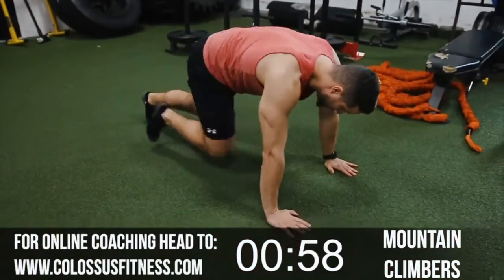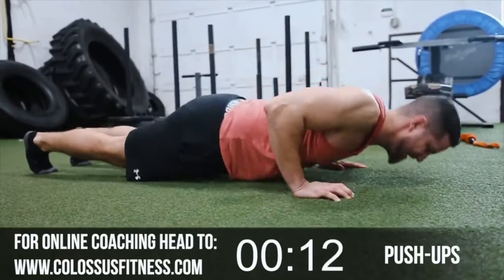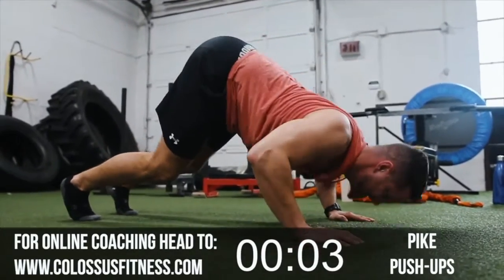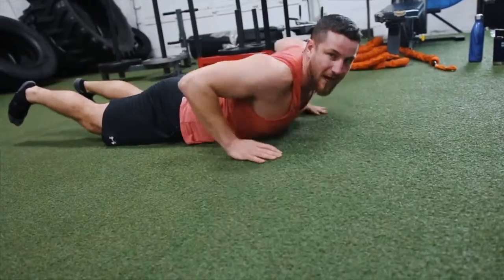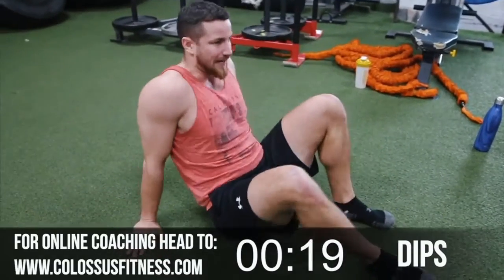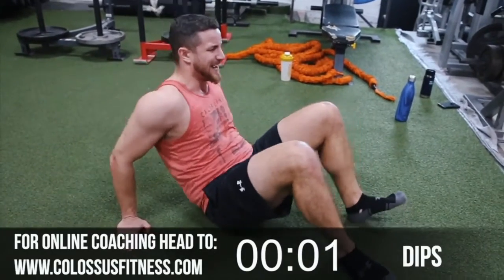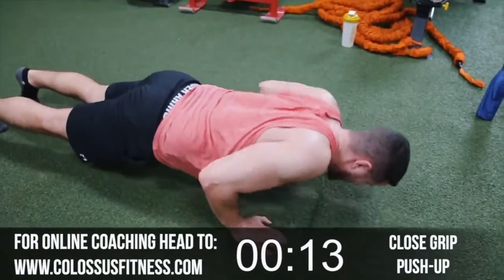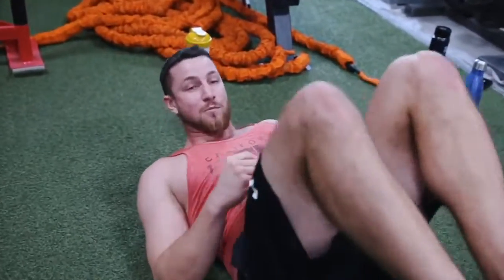Intense 10 Minute Upper Body at Home workout compilation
intense 10 minute workout,
intense 10 minute workout no jumping,
super intense 10 minute workout,
10 minute intense ab workout,
10 minute intense cardio workout,
intense 10 minute full body workout,
10 minute intense lower ab workout,
10 minute intense hiit workout,
intense 10 minute abs workout (follow along),
intense 10 minute ab workout at home,
10 minute intense back workout,
intense 10 minute lower body workout,
10 minute intense upper body workout,
10 minute intense bum workout,
10 minute intense belly fat workout,
intense 10 minute total body workout,
intense 10 minute bicep workout,
10 minute intense chest workout,
10 minute intense cardio workout at home,
10 minute intense core workout,
10 minute intense ab workout chloe ting,
10 minute intense workout calories,
intense 10 minute calf workout,
chloe ting 10 minute intense workout,
10 minute intense dance workout,
10 minute intense ab workout holly dolke,
10 minute intense ab workout no equipment,
10 minute intense ab workout emi wong,
10 minute intense leg workout no equipment,
10 minute intense workout no equipment,
10 minute intense arm workout no equipment,
intense 10 minute forearm workout,
10 minute intense ab workout flat stomach,
intense 10 minute fat burning workout,
10 minute intense ab workout fraser wilson,
intense 10 minute ab workout fitness blender,
10 minute intense glute workout,
10 minute intense home workout,
10 minute intense ab workout at home,
10 minute intense lower ab workout at home,
10 minute intense workout no jumping,
10 minute intense leg workout,
10 minute intense ab workout rebecca louise,
10 minute intense lower ab workout madfit,
10 minute intense ab workout madfit,
10 minute intense back workout madfit,
intense 10 minute abs workout frank medrano,
10 minute intense ab workout pamela reif,
intense 10 minute plank workout,
10 minute intense six pack workout,
10 minute intense workout pamela reif,
10 minute intense abs workout tabata,
10 minute intense tabata style workout,
10 minute intense thigh workout,
10 minute intense inner thigh workout,
10 minute intense chest workout chloe ting,
intense 10 minute upper ab workout 30 Minute